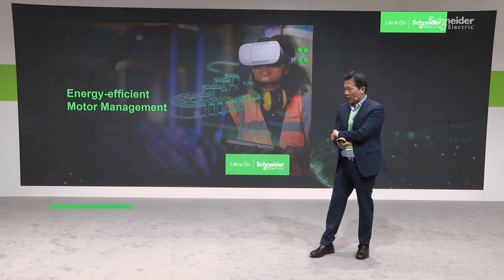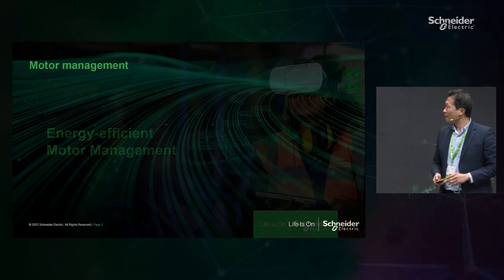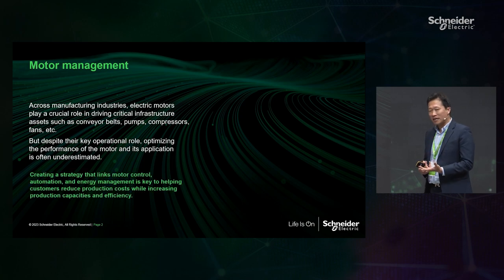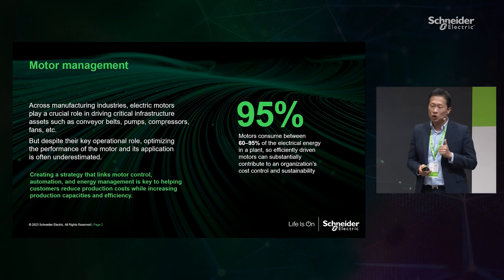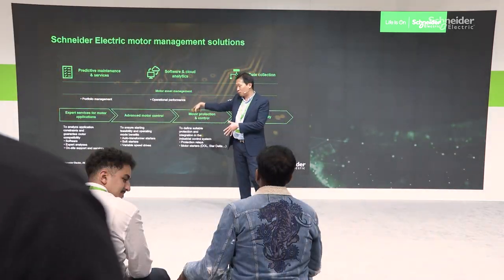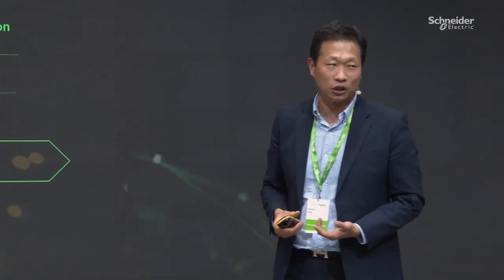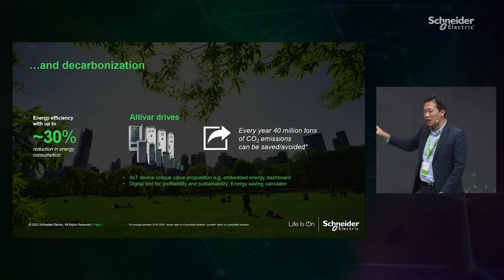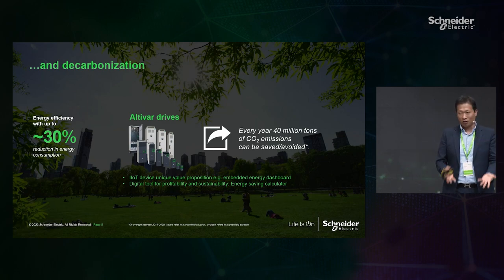Hannover Messe 2023: Energy-Efficient Motor Management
Motors are critical assets that use 60% of the electrical energy in industrial businesses. Learn how to reduce your energy use and increase sustainability and profitability with fully digitized configuration and selection/simulation from Schneider Electric motor management.